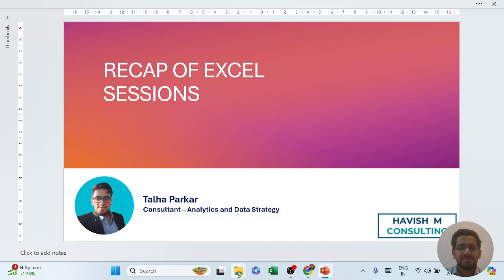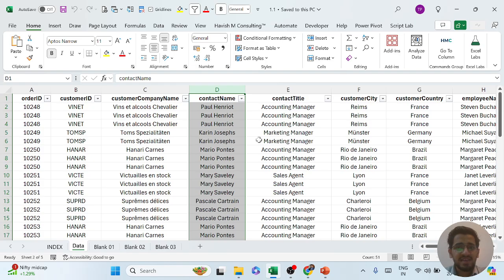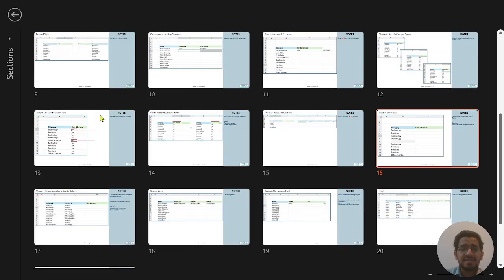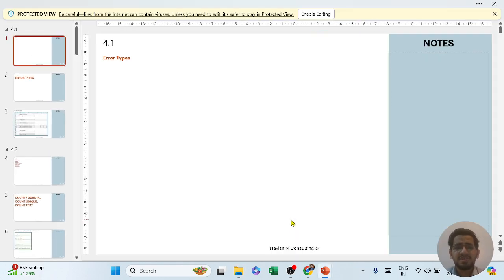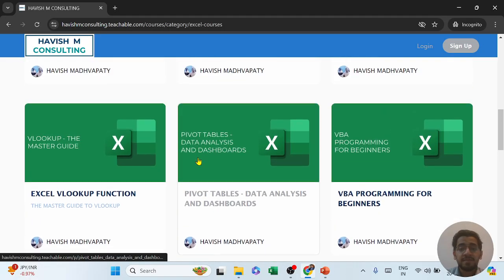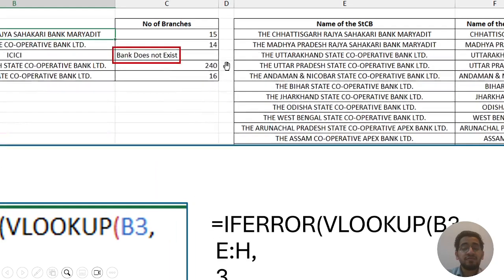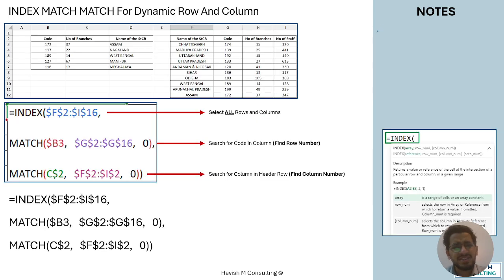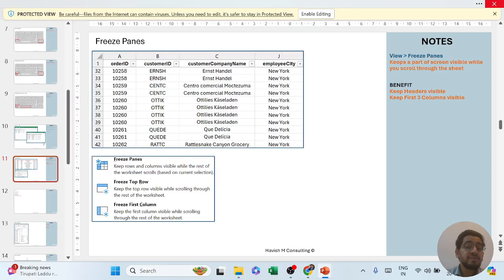Excel Session Overview